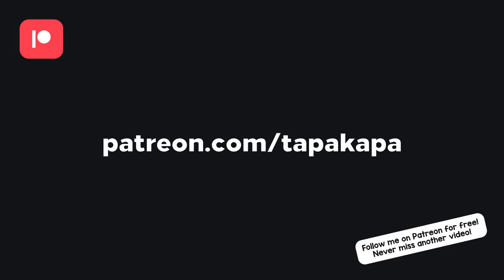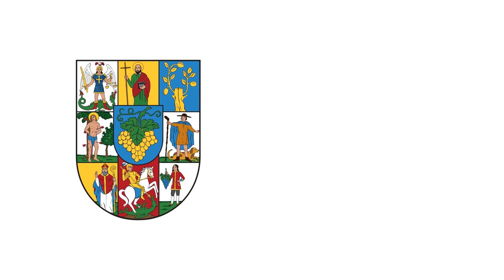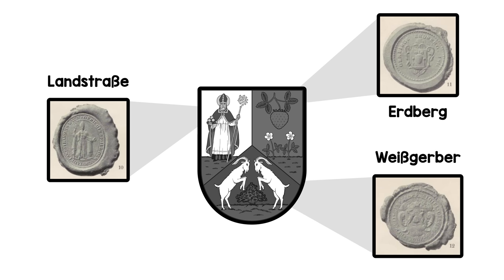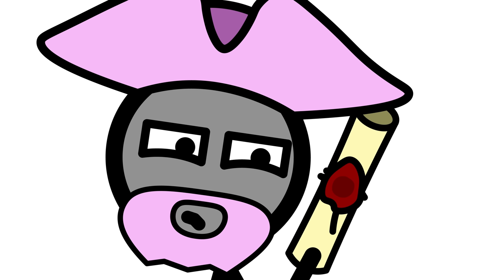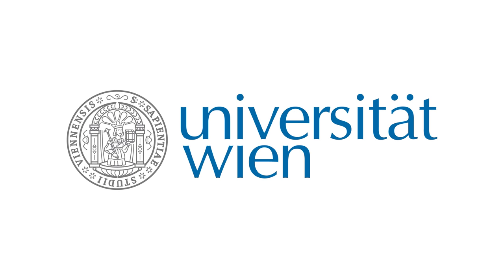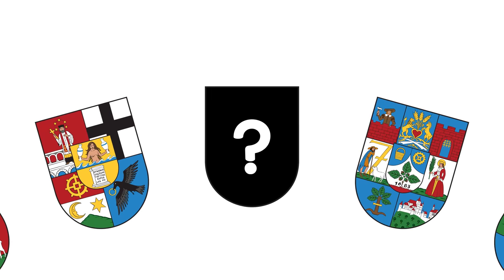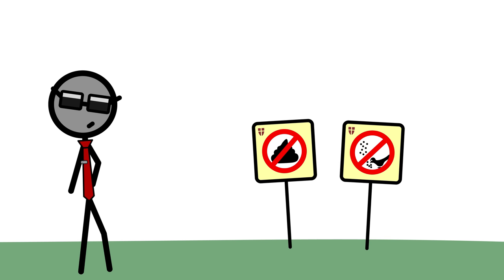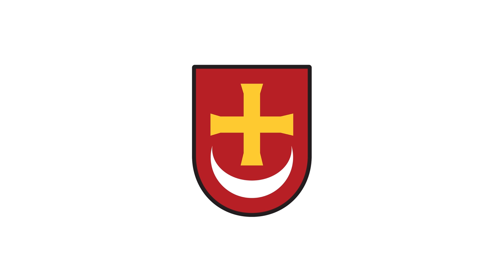How NOT to Design a Coat of Arms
Vienna's districts have their own coats of arms. Only ... they're pretty terrible.
Here's the story behind the good intentions of creating these most bizarrly overstuffed coats of arms.

You can also contribute to the channel with a simple money transfer.
No sign-in, no recurring payments.